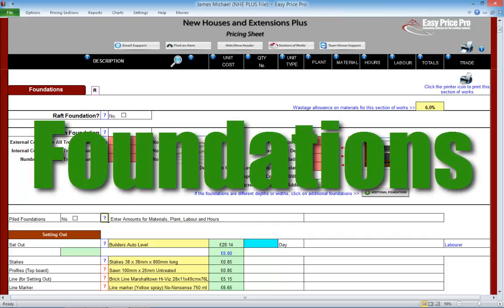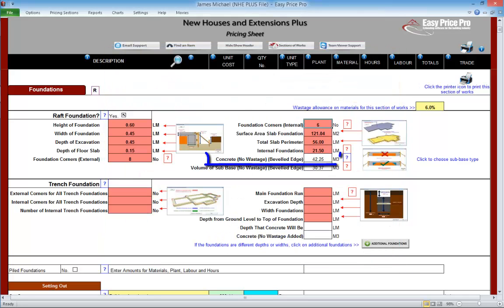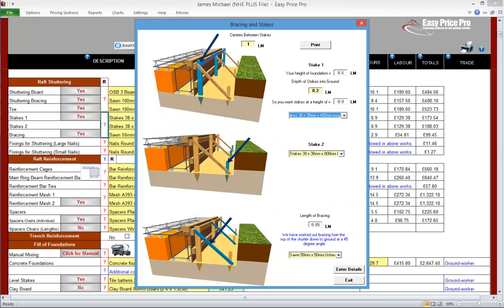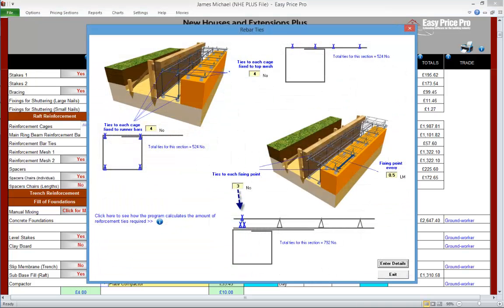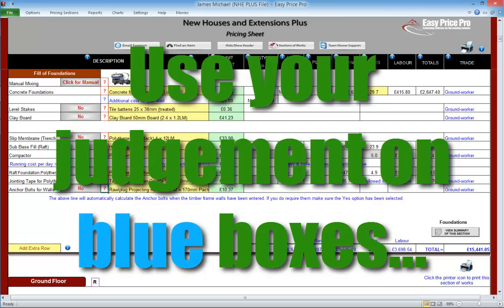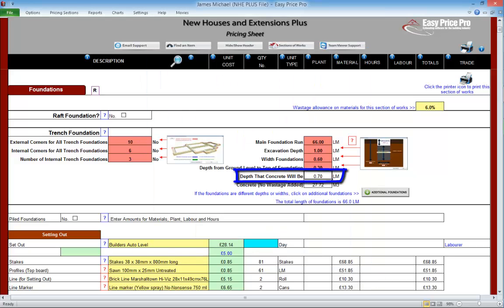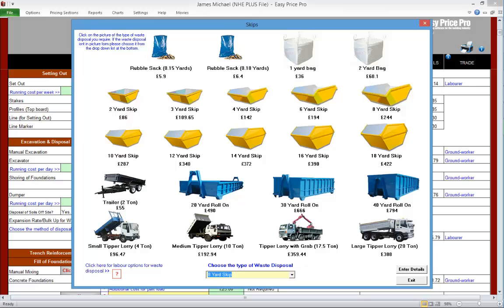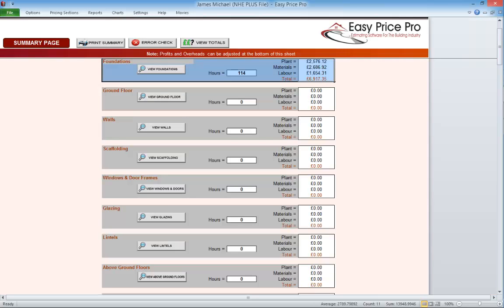NHE Plus - Foundations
This movie will show you the Foundations pricing section from Easy Price Pro's New Houses and Extensions Plus program in detail.

Easy Price Pro Ltd
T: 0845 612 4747